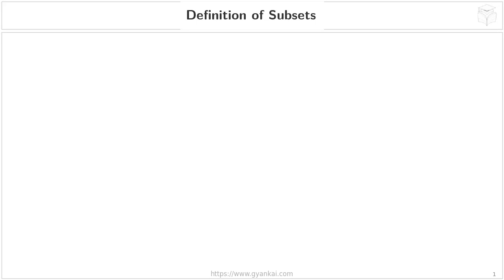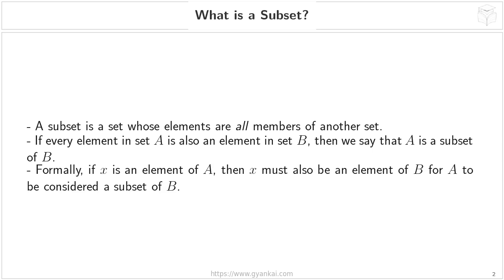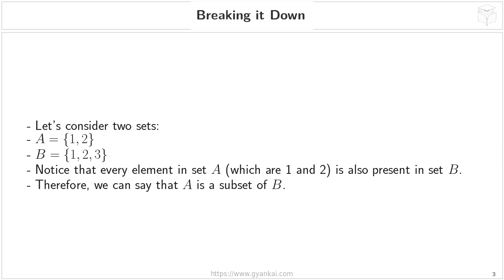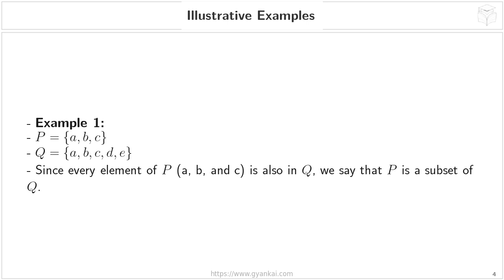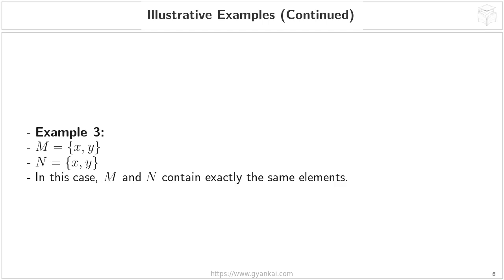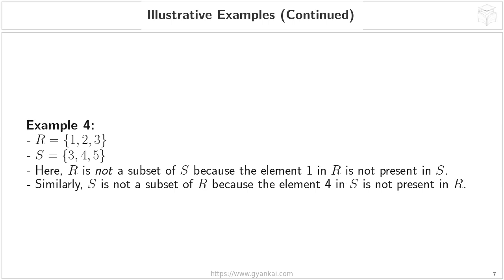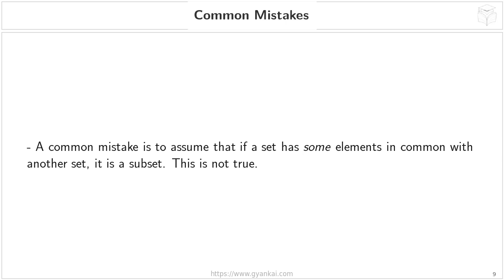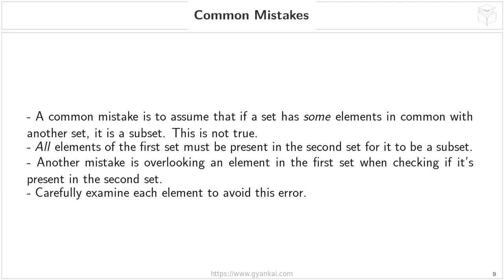Definition of a Subset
Master the fundamental concept of "Subsets" in this comprehensive Mathematics tutorial designed for Class 11 students following the NCERT curriculum. We break down everything from basic conceptual understanding to formal mathematical definitions and non-subset notation. You will learn a step-by-step process to determine subsets, walk through multiple illustrative examples, and identify common mistakes to avoid during exams. Whether you are just starting Set Theory or looking for a clear review, this video provides the clarity you need to excel in your math studies!